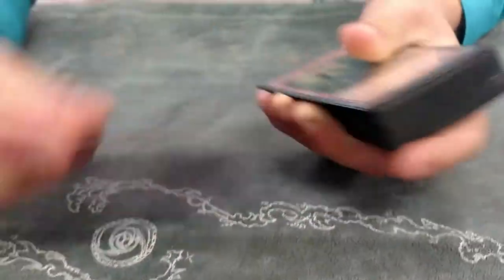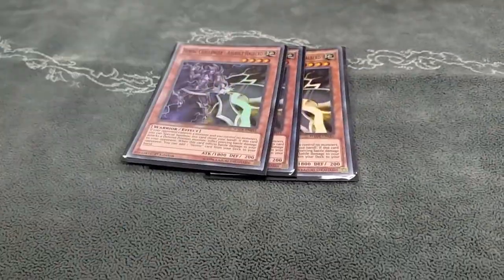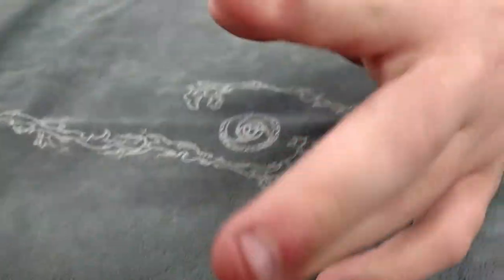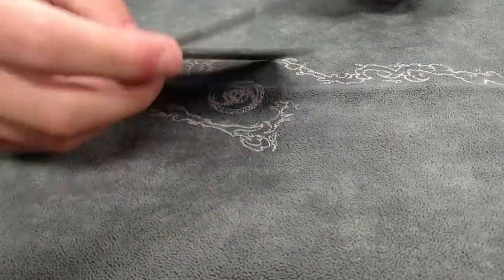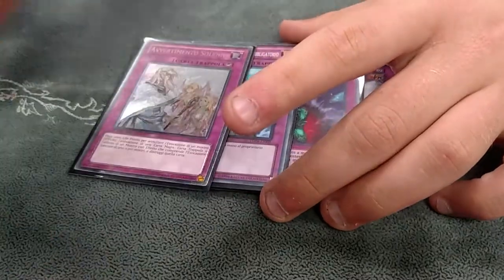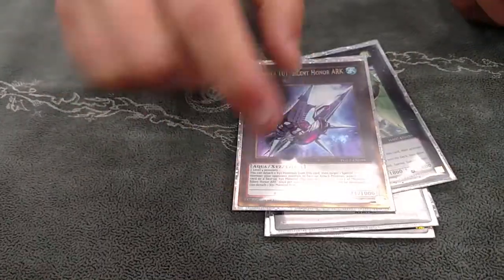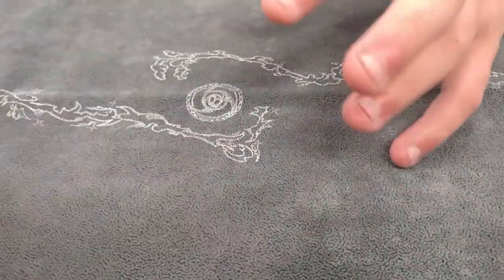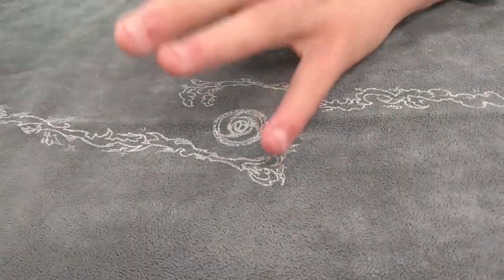StarTrix Deck Profile April 2015 Ban list